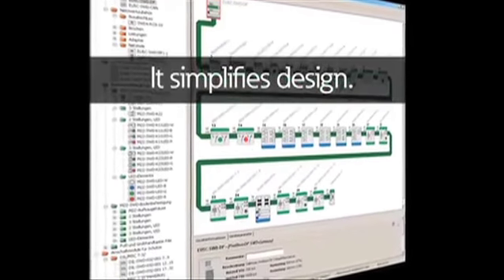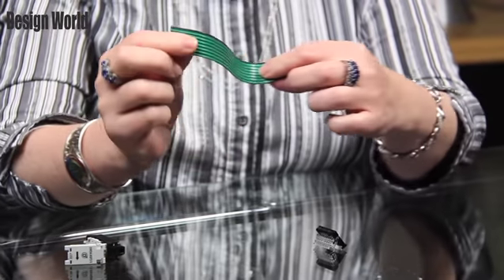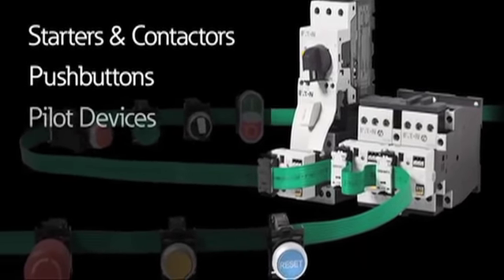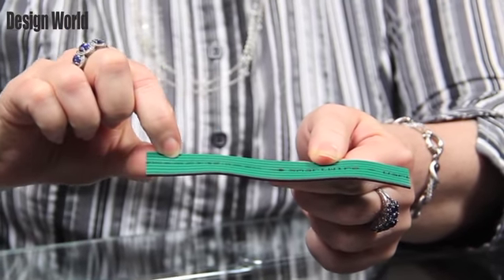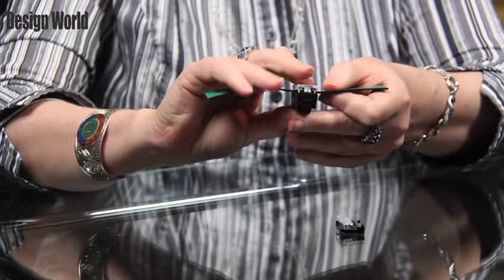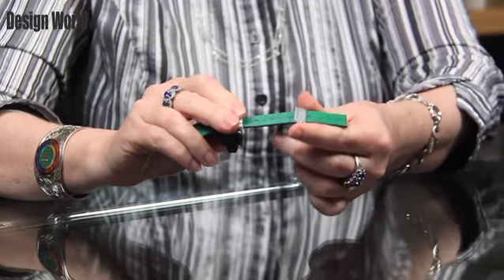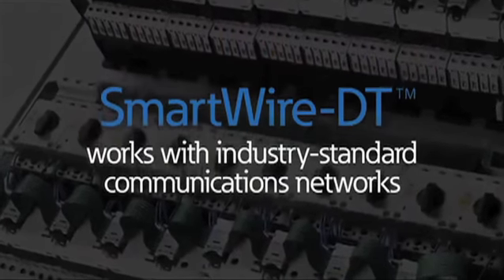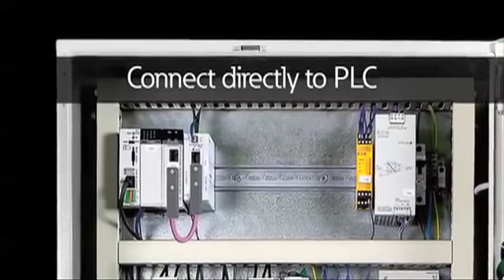Faster Panel Wiring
The SmartWire-DT panel wiring system, from Eaton Corp., is a fast, efficient system for setting up machine tool panels that saves installation time, and reduces panel space. Here's a closer look at its features.